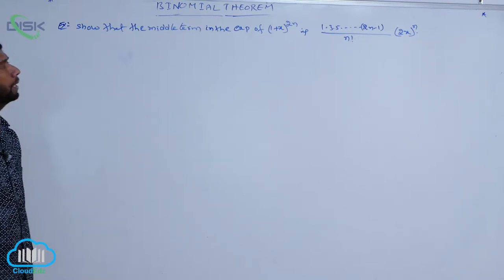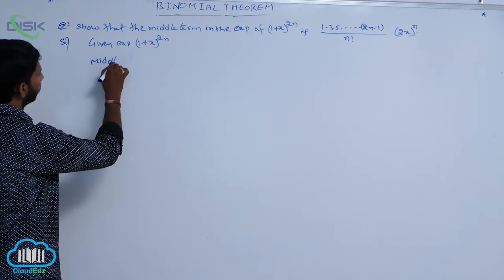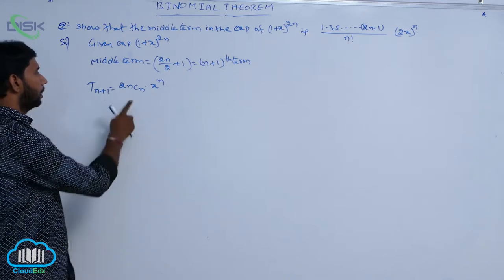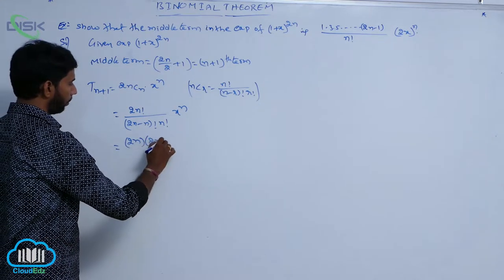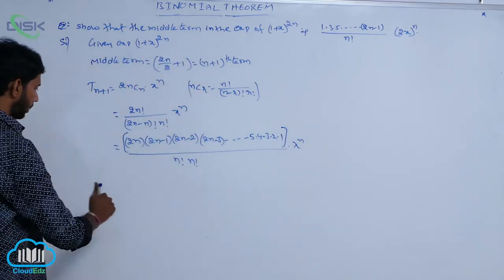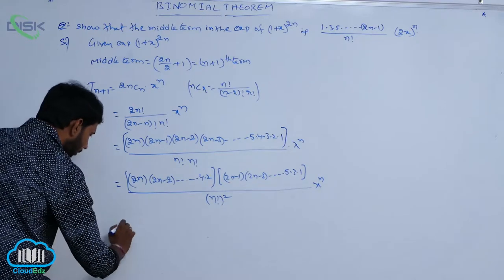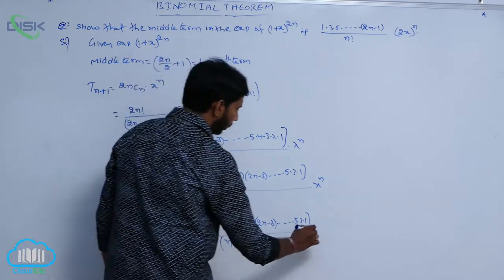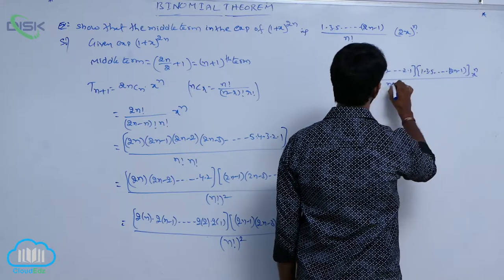Binomial Theorem for positive integral index || Middle term || Disk Telangana